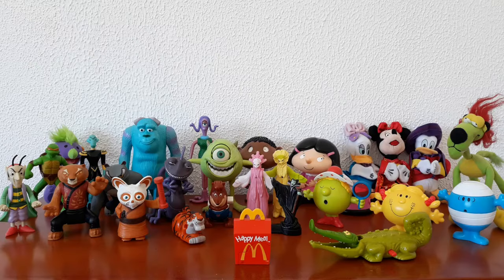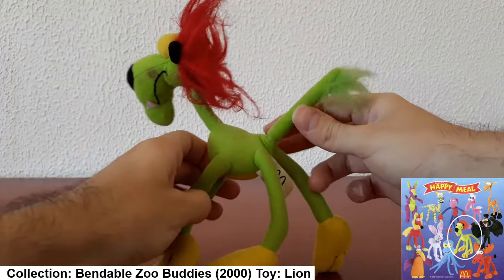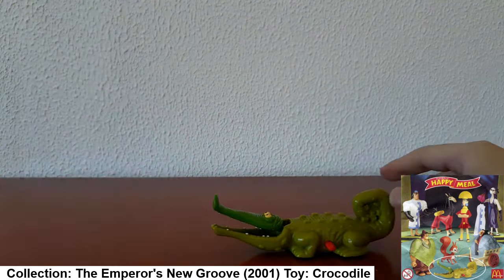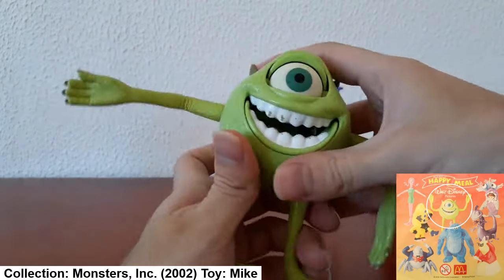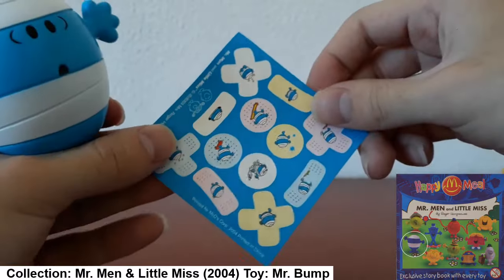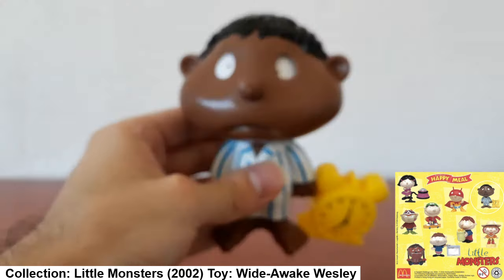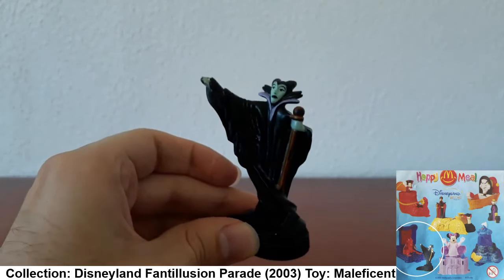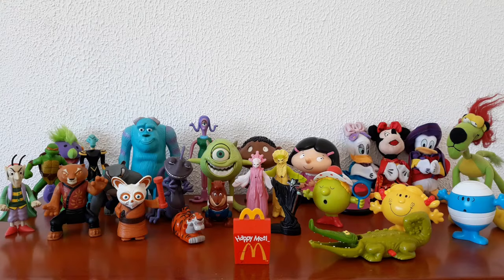My Mcdonald's toy collection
In this video I go through what remains of my childhood mcdonald's toy collection. This video features Mcdonald's toys from collections such as: Monsters, Inc; Mr. Men & Little Miss, Disneyland Paris 2000, The Spiderwick Chronicles, Kung Fu Panda, etc.